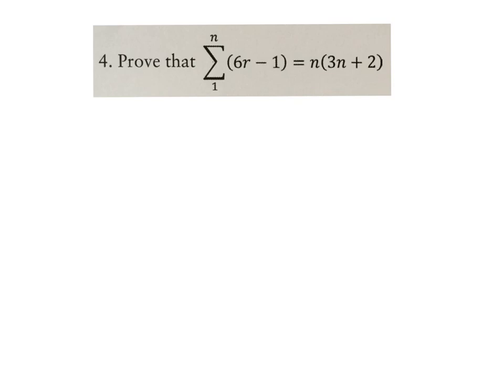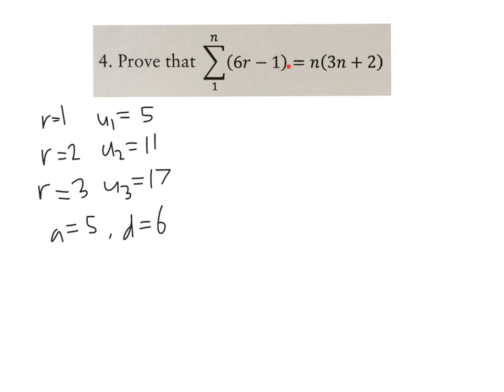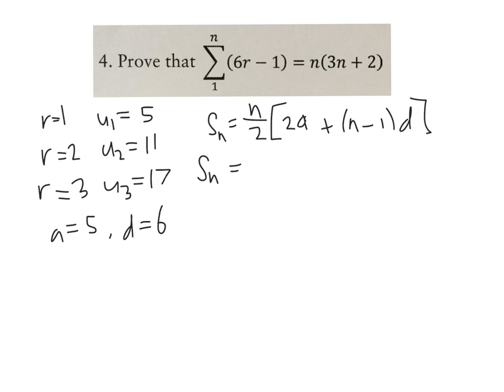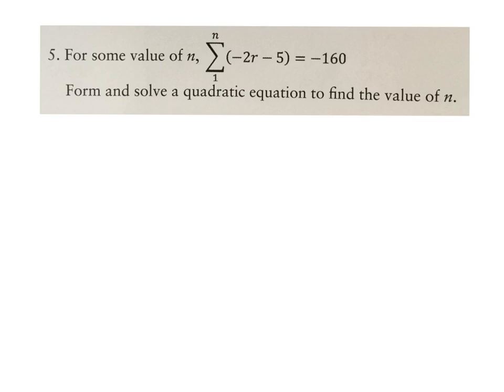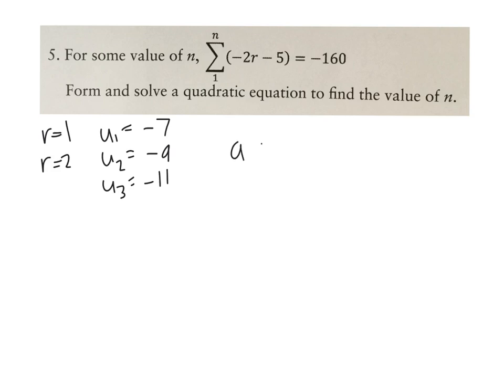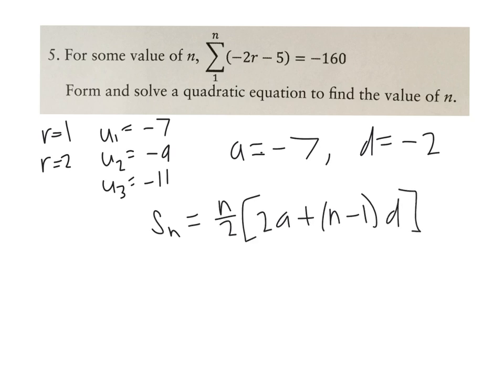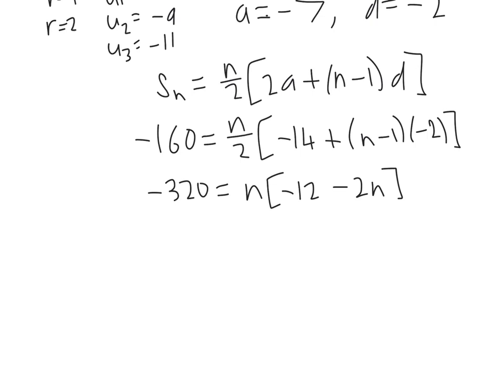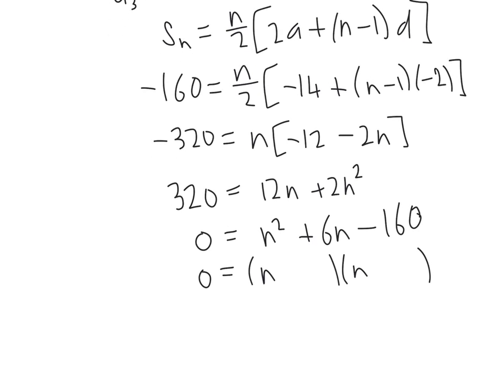A2 sequences Ex8G Q4,5